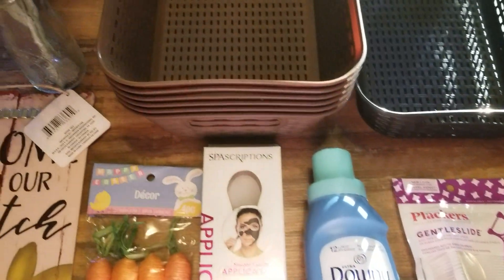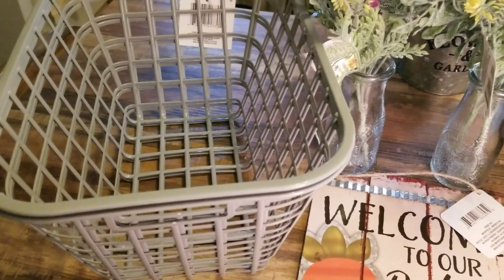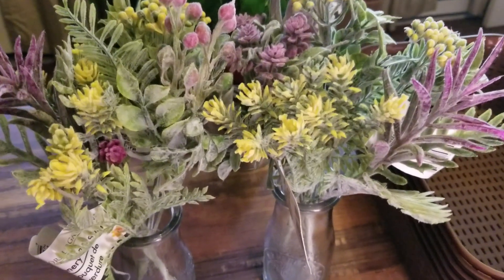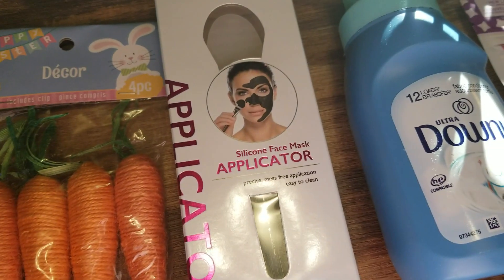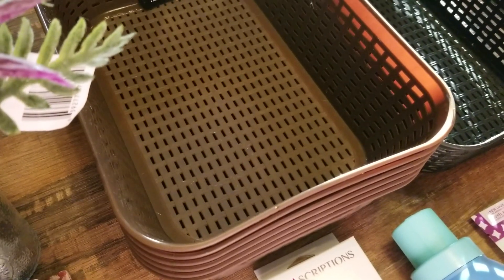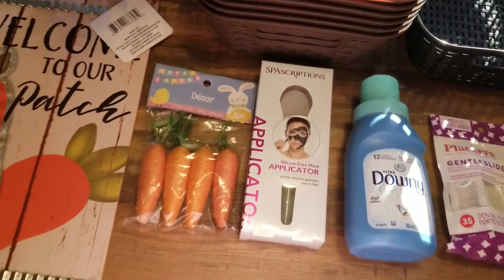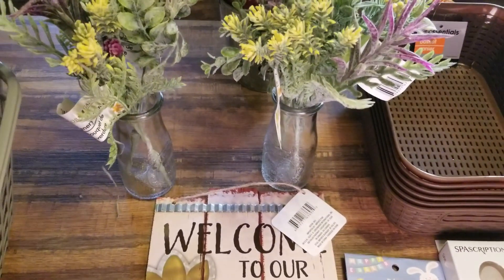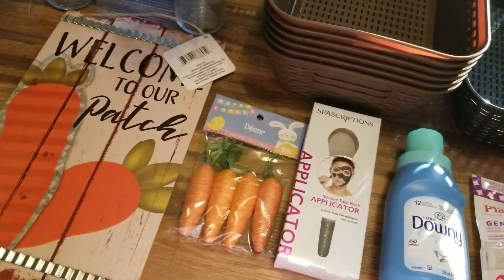DOLLAR TREE HAUL 2/17/2019